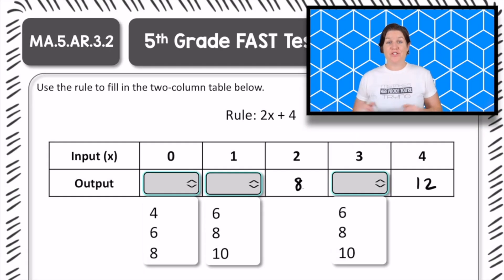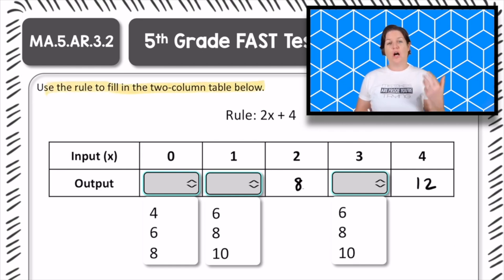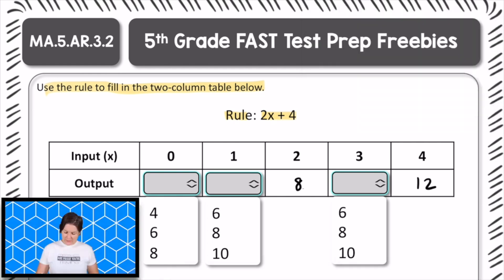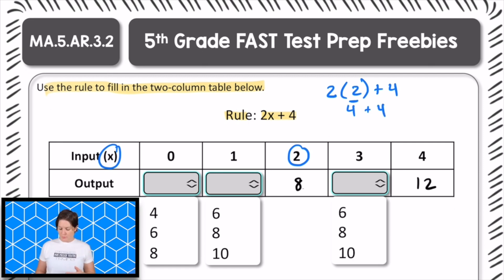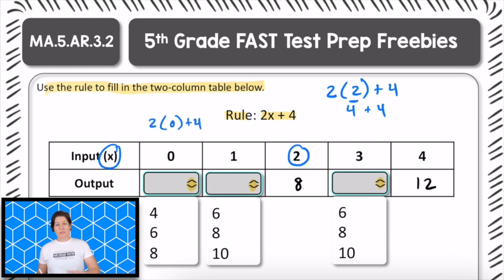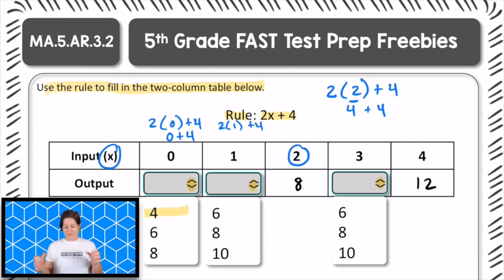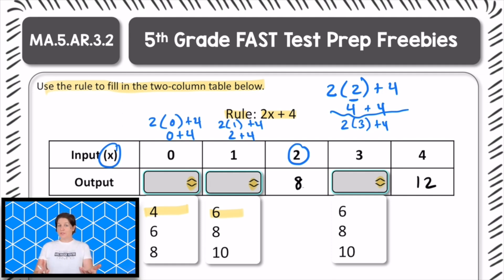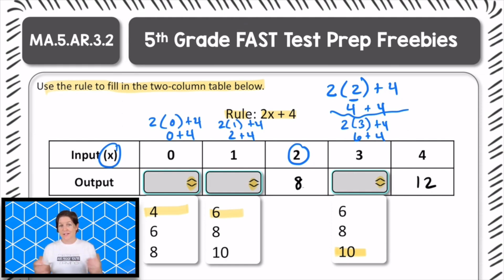5th | FAST Math Test Prep | At-Home | Patterns with Inputs & Outputs